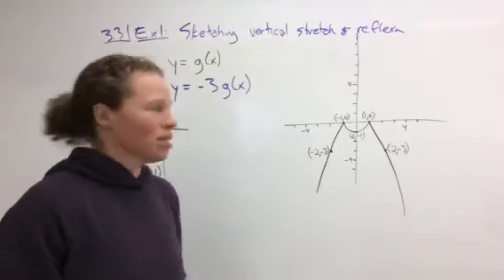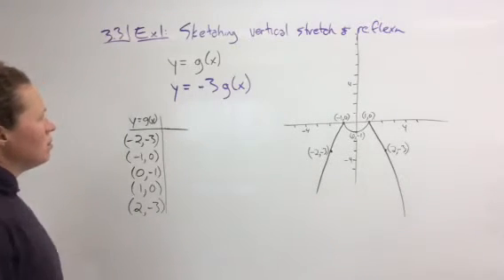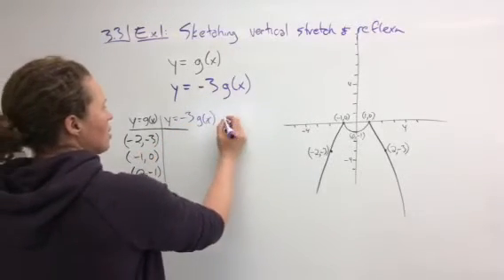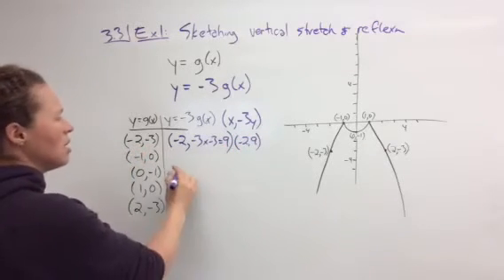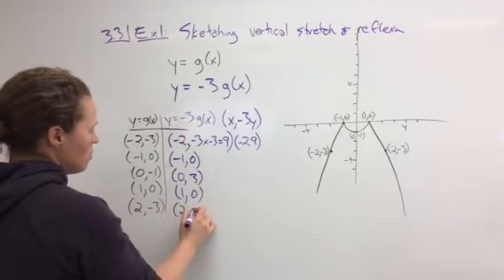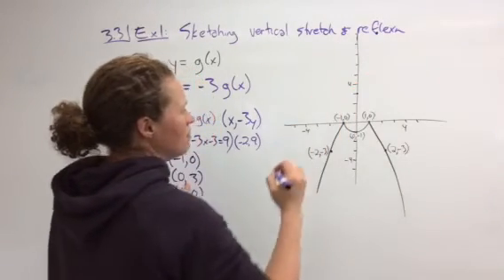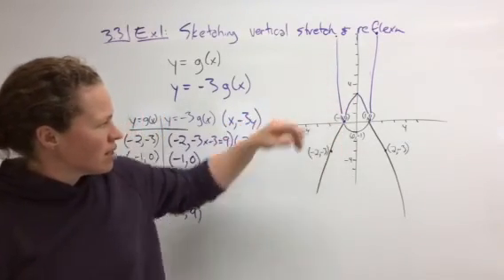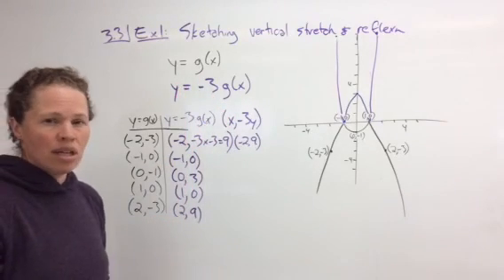Precal 12 3.3 ex 1